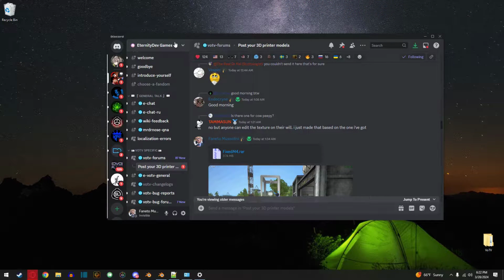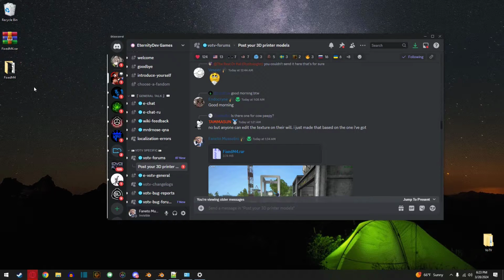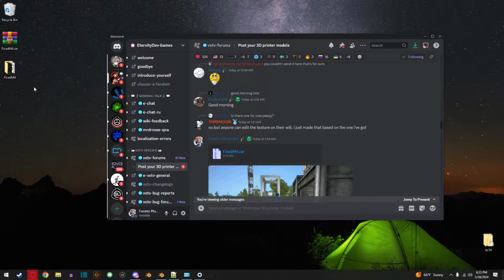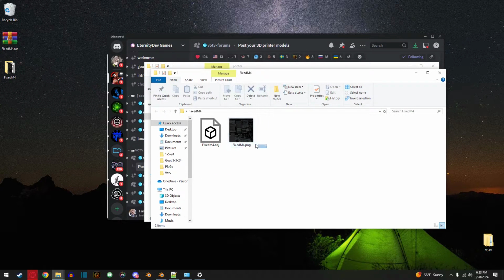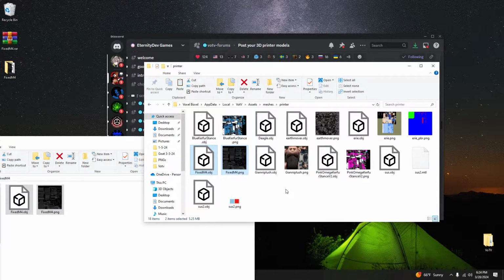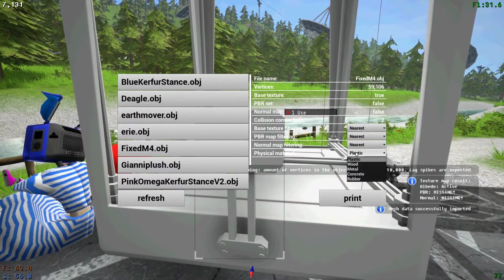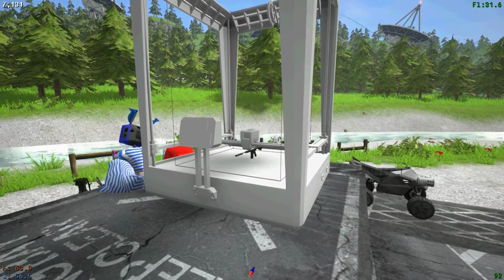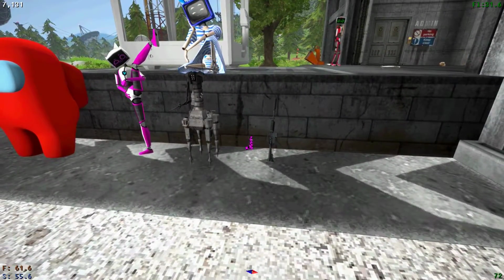How to use industrial printer in Voices of the Void 0.7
This video will show you how to aquire and install .obj files so you can print them in your game of Voices of the Void.  I will be uploading that tutorial soon.